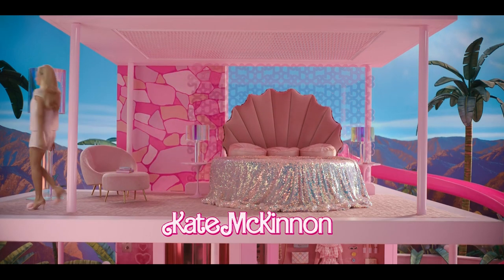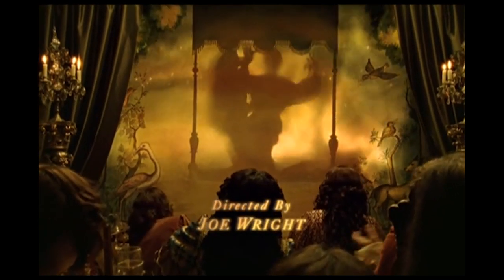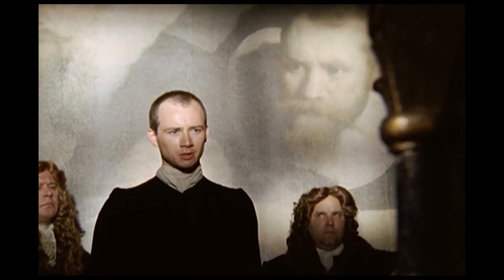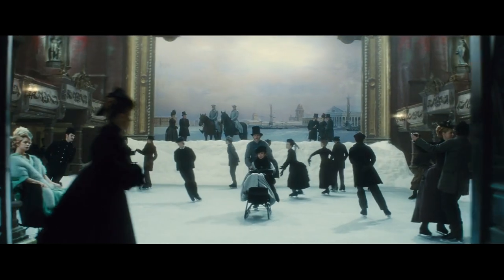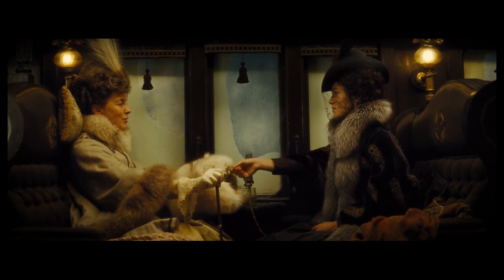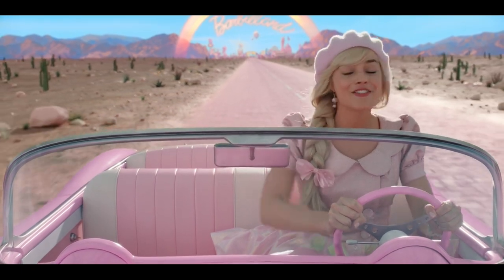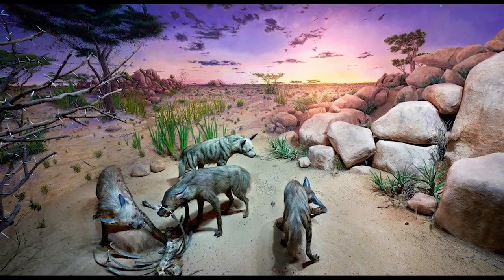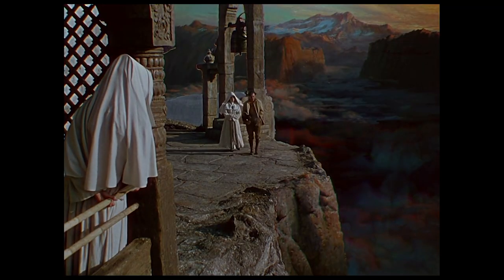Sarah Greenwood talks Barbie, Pride & Prejudice, and her Career | Painted Skies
Sarah Greenwood is a Production Designer, most recently responsible for the perfect dreamland of Barbie (2023). This follows a prestigious career including numerous Oscar nominations for Pride and Prejudice (2005), Atonement (2007), Anna Karenina (2012) and Darkest Hour (2017). She was kind enough to take the time to discuss her career, thoughts on theatre vs. film, scenic art in her work and how they made Barbie appear ‘toy’ - all illustrated in this video essay.

This is part of PAINTED SKIES - a film season celebrating fake backgrounds.

Painted Skies is curated by Bruno Savill De Jong as part of the Film Studies, Programming and Curation course at the National Film and TV School (NFTS).